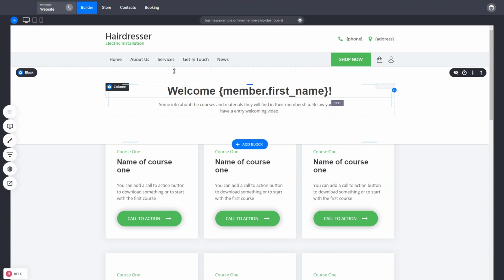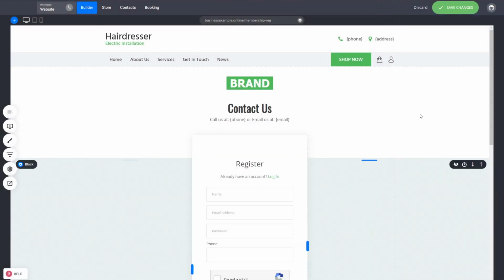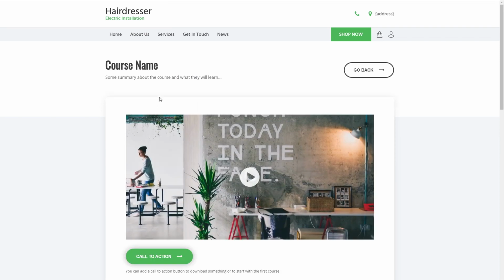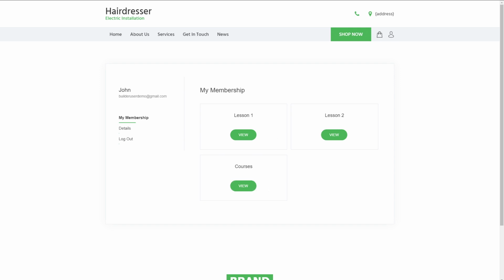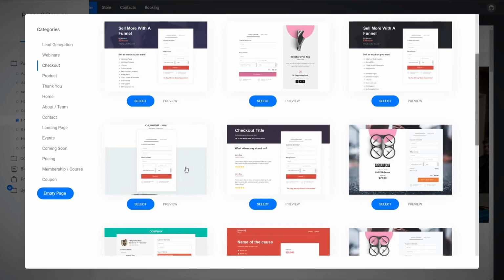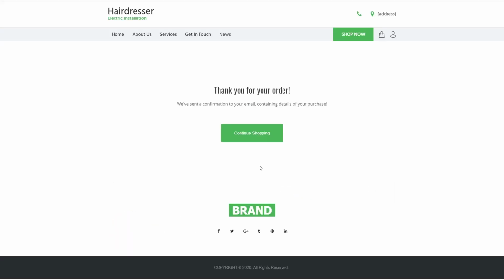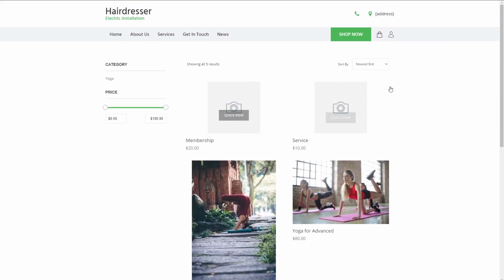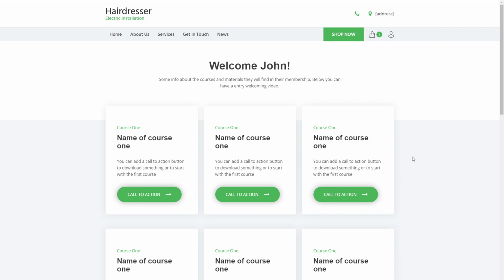Selling Memberships Courses + Sign Up Forms